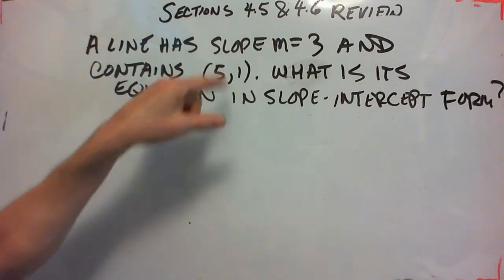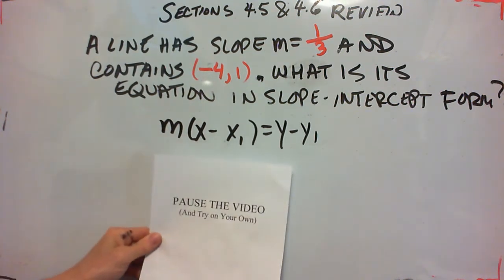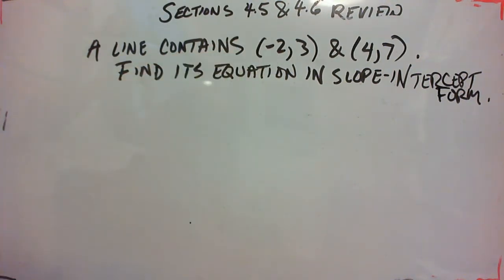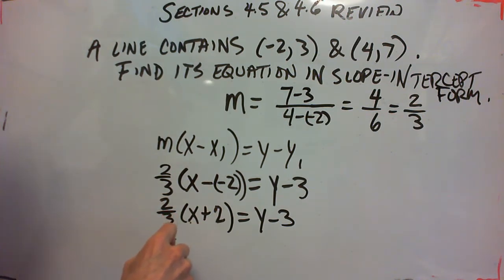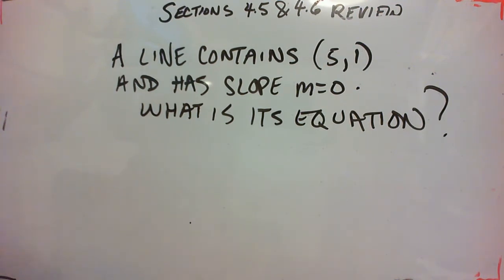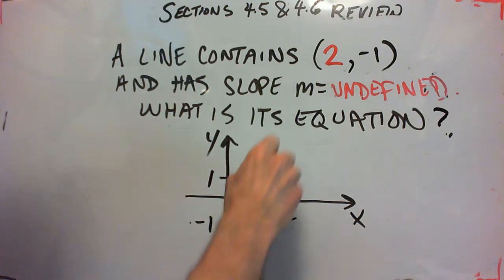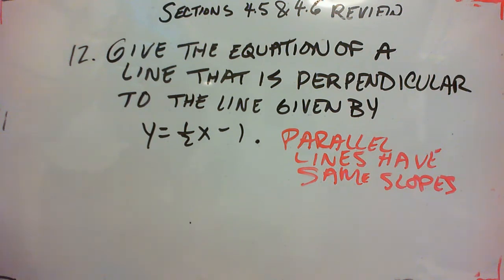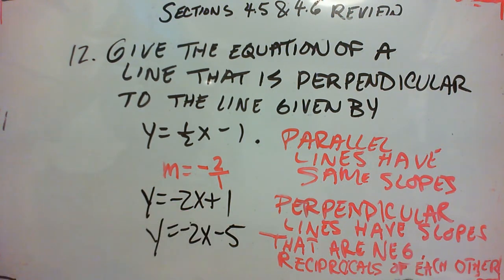Section 4.5 & 4.6 Examples